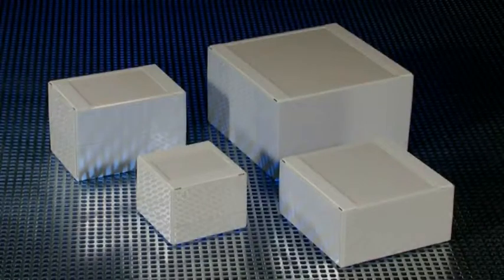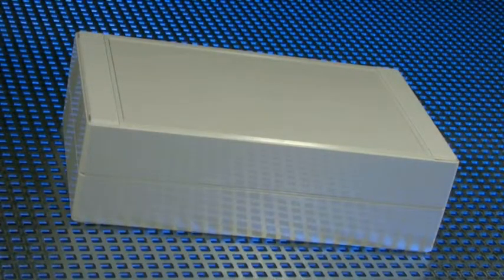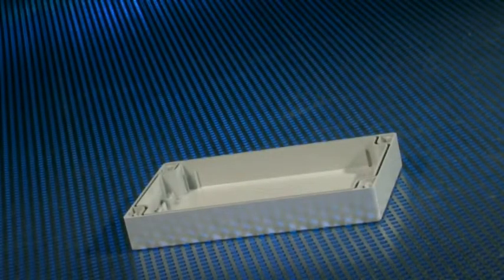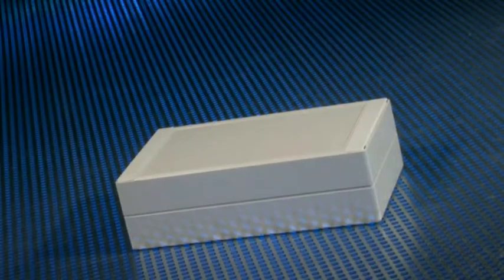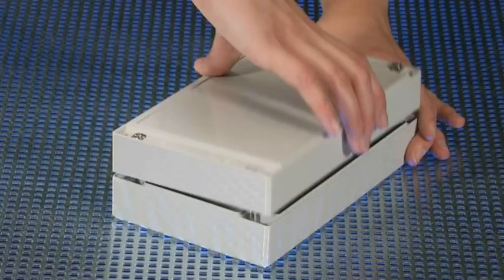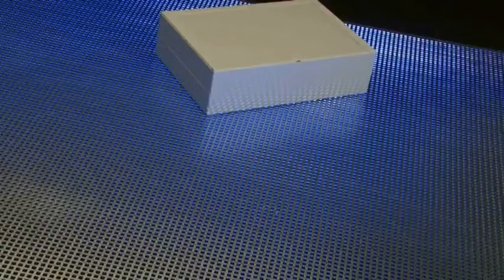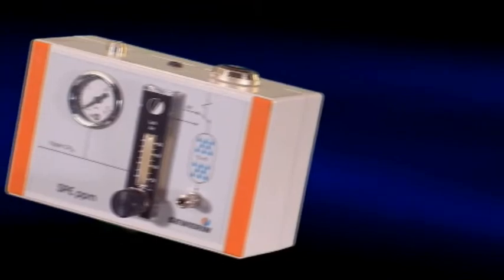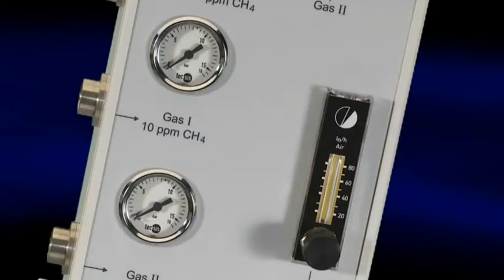technoCASE | IP 66 Plastic Electronic Enclosures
technoCASE is a modern range of plastic enclosures for industrial electronics and electrical equipment. The enclosures feature snap-on design strips which hide the lid screws and mounting channels, and give the enclosures their own individual appearance.